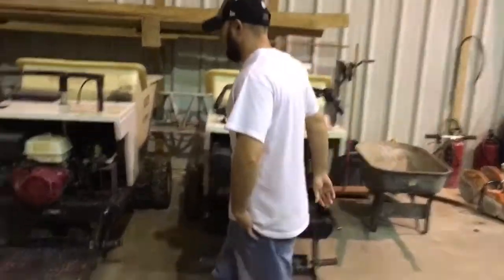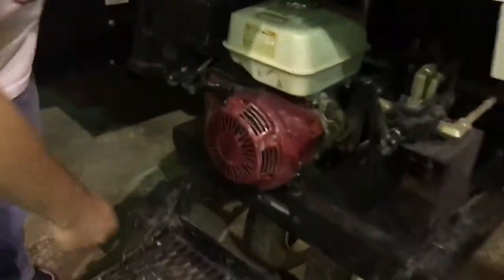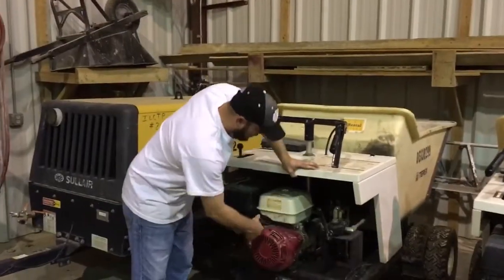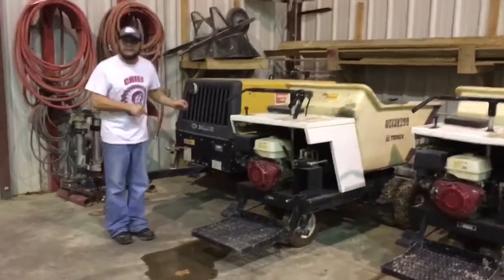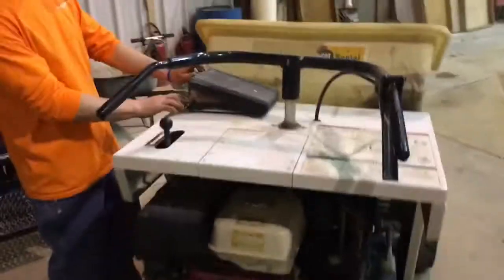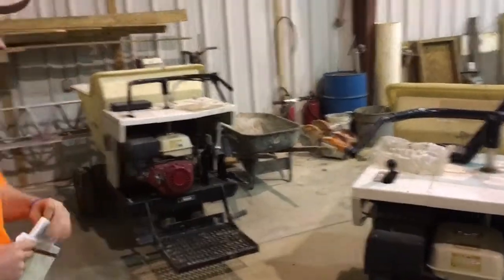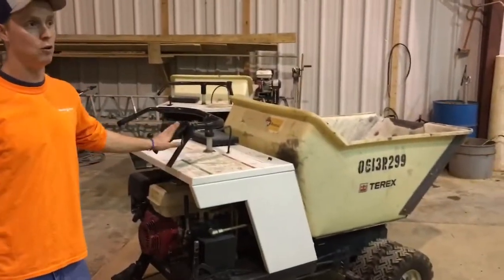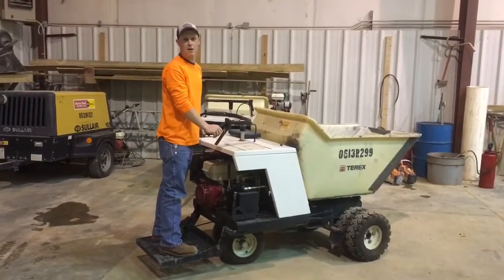How to operate a Georgia Buggy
Bill and I show the basic operation of a Georgia Buggy